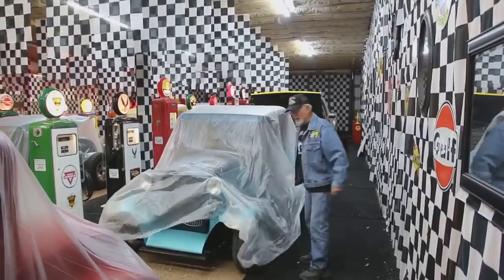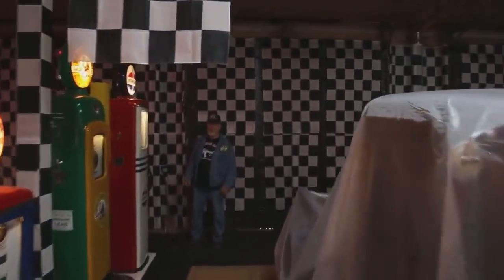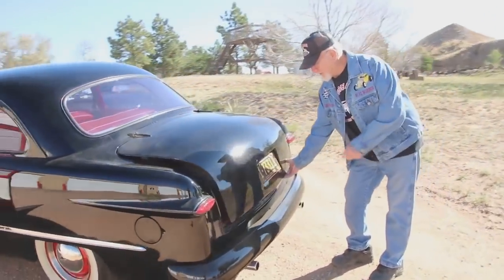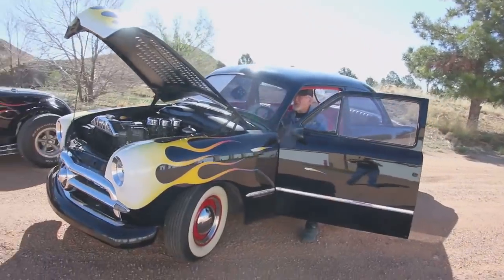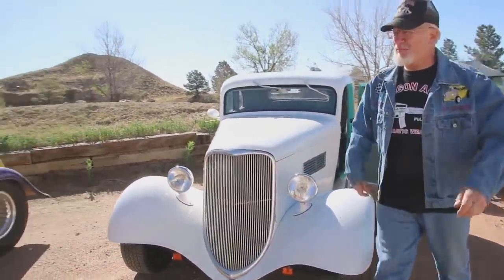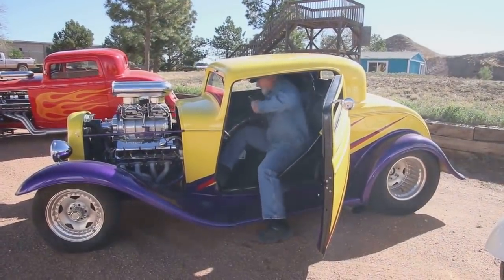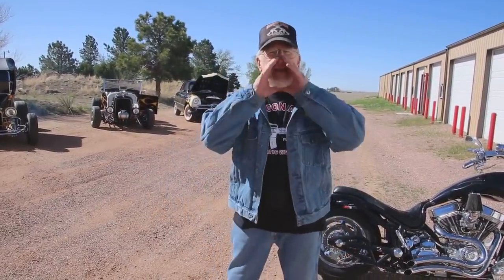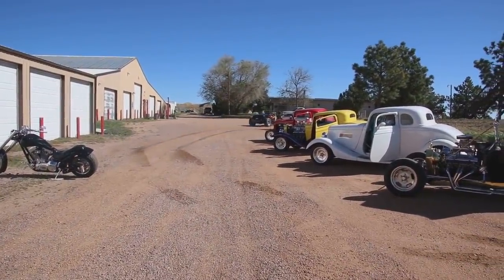Hot Rod Season is ON!